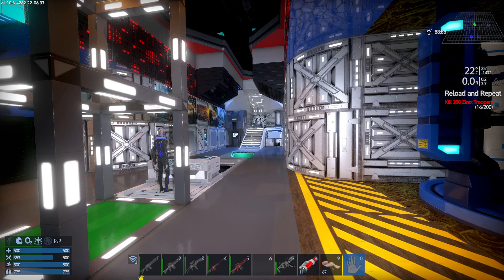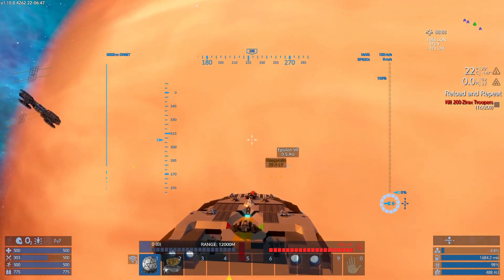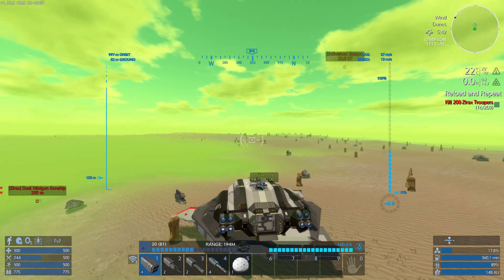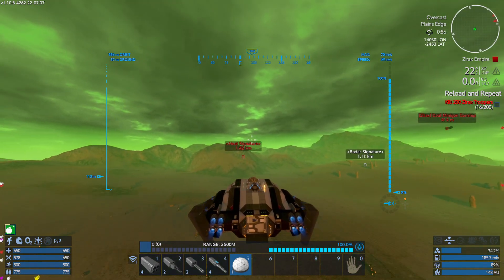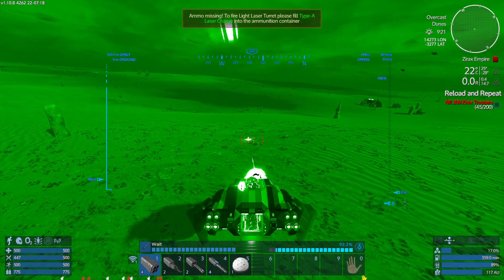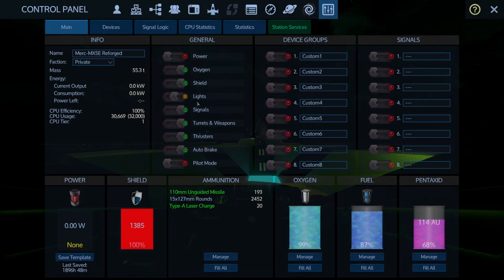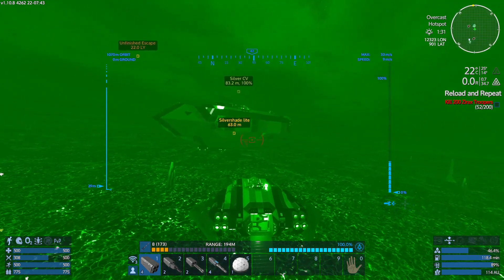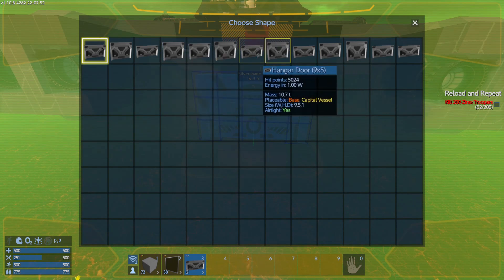Leaving the Starter Planets : Reforged Eden War & Industry - Empyrion Galactic Survival : #45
This series takes a look at the War & Industry update released in Septemeber 2023.  This update introduces improved space combat alongside an opportunity for trading plus new power sources for bases.